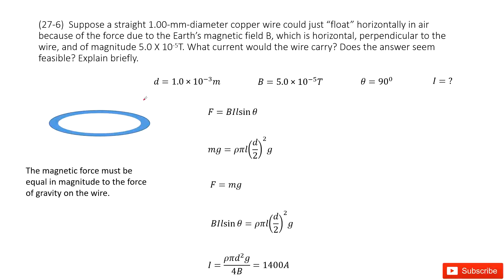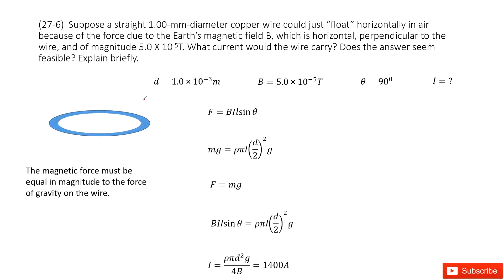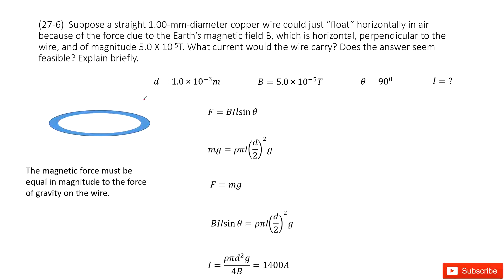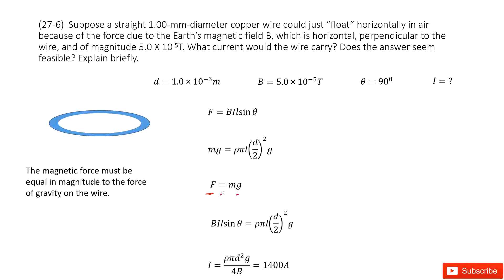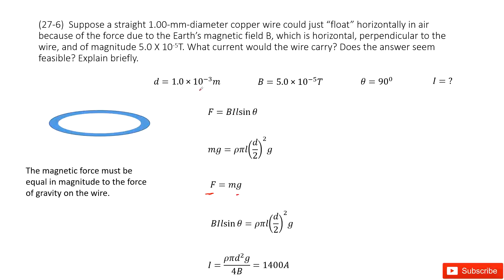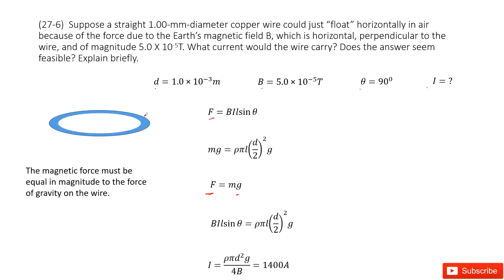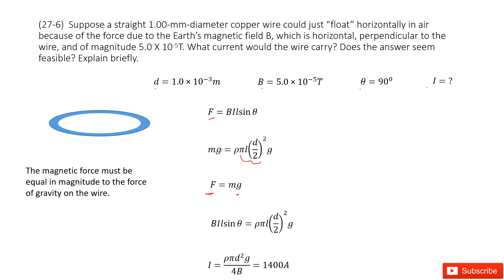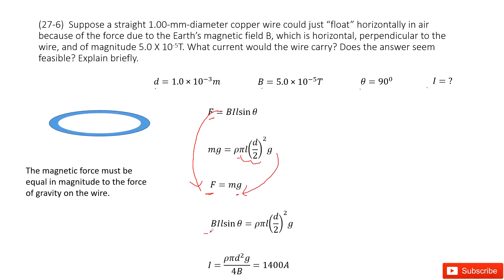(27-6) Suppose a straight 1.00-mm-diameter copper wire could just “float” horizontally in air becau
(27-6)  Suppose a straight 1.00-mm-diameter copper wire could just “float” horizontally in air because of the force due to the Earth’s magnetic field B, which is horizontal, perpendicular to the wire, and of magnitude 5.0 X 10-5T. What current would the wire carry? Does the answer seemfeasible? Explain briefly.